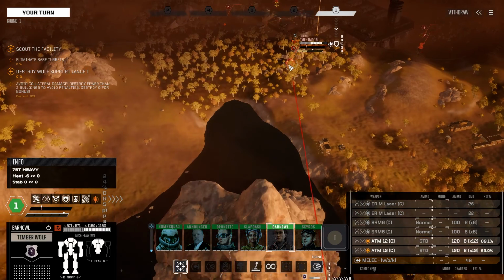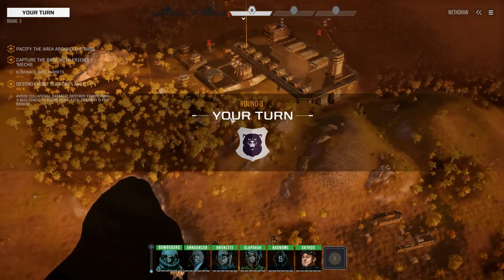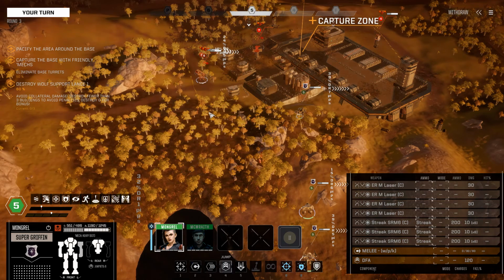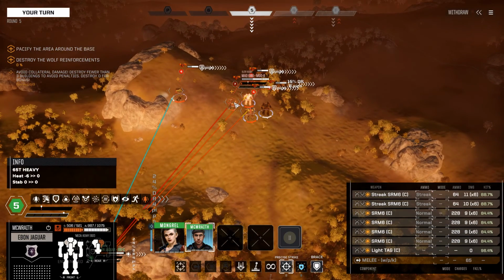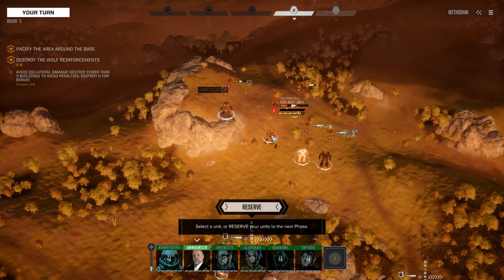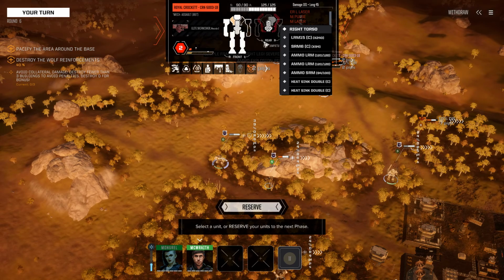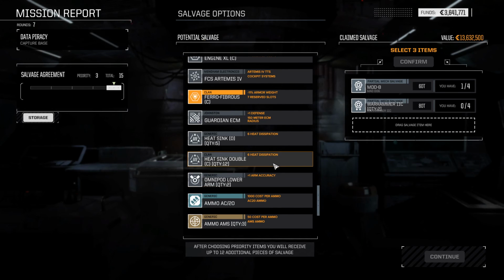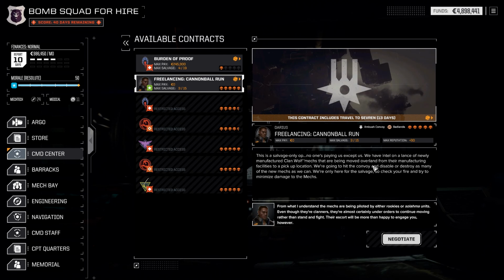BTA Episode 54: Clan Wolf Base Capture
Clan space once more, freeing Clan Wolf from some of their territory.